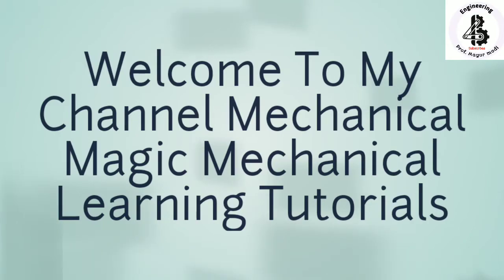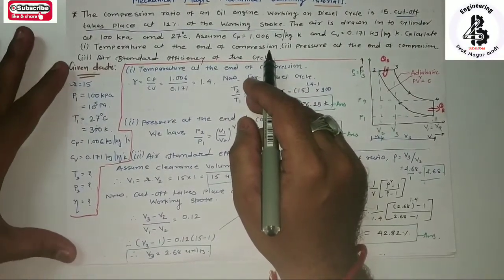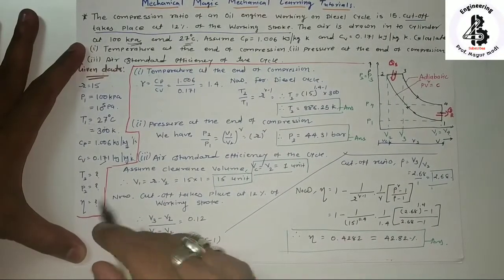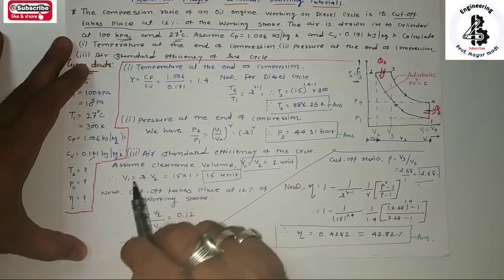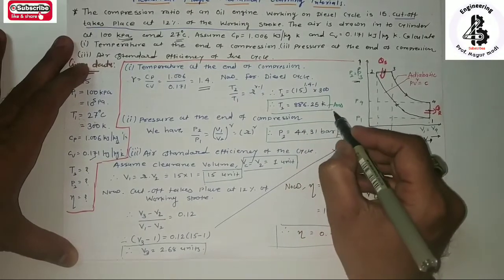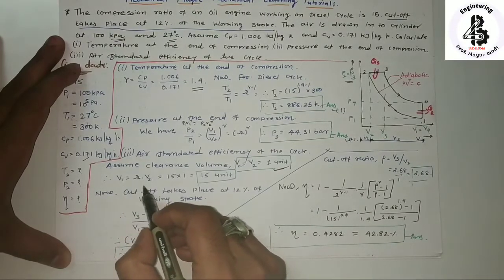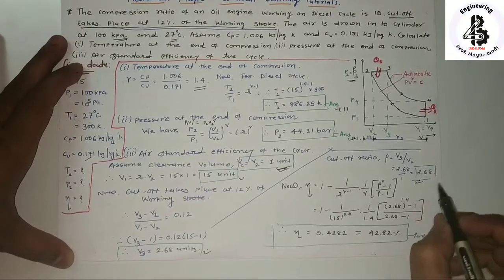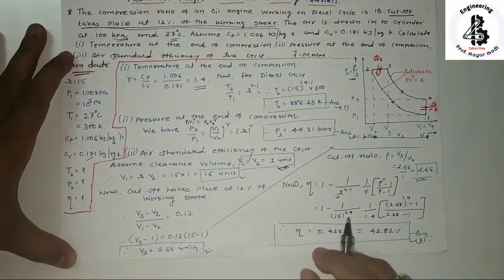DIESEL CYCLE |EXAM SOLUTION | GTU |EFFICIENCY OF DIESEL CYCLE| PROBLEMS ON DIESEL CYCLE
This video is about What is Diesel Cycle efficiency of diesel cycle
constant pressure heat addition cycle compression ratio in diesel cycle
cut-off ratio in diesel cycle.
This cycle was discovered by a German engineer Dr. Rudolph Diesel. Diesel cycle is also known as constant pressure heat addition cycle.
The diesel cycle consists of two reversible adiabatic process, a constant pressure process and constant volume process. (p-V) diagram of this cycle.

Reversible adiabatic Compression Process (1 – 2):
Isentropic (Reversible adiabatic) compression with r  V1  .
                        V2

Constant Pressure Heat Addition Process (2 – 3):
During this process heat is added to air at constant pressure. Due to heat addition volume and temperature of air increases.

 Heat supplied, QS = mCp (T3 -T2 )

Reversible adiabatic Expansion Process (3 – 4):

Isentropic expansion of air
V4  isentropic expansion ratio.
V3
Work is developed during this process.
Constant Volume Heat Rejection Process (4 – 1):

In this process heat is rejected at constant volume. Hence pressure and temperature of air decreases to initial value. This way cycle is complete.
This thermodynamics cycle is called constant pressure cycle because heat is supplied to the air at constant pressure.
Heat rejected, QR = mCv (T4 - T1 )

Examples on Diesel Cycle
6. DIESEL| CYCLE PROBLEMS ON EFFICIENCY OF DIESEL CYCLE |GTU EXAM |EXAMPLE OF DIESEL CYCLE |GATE|